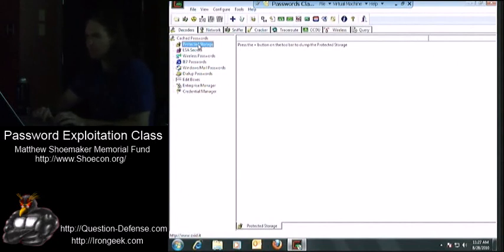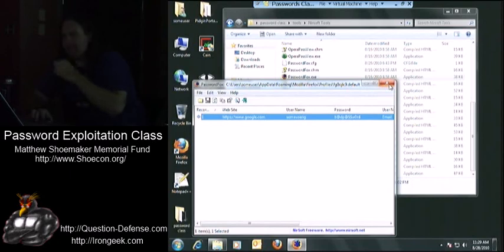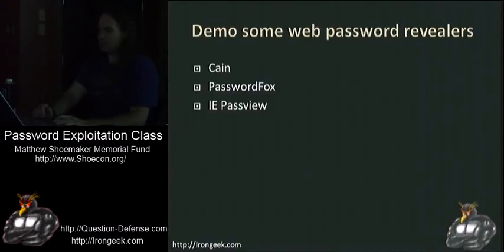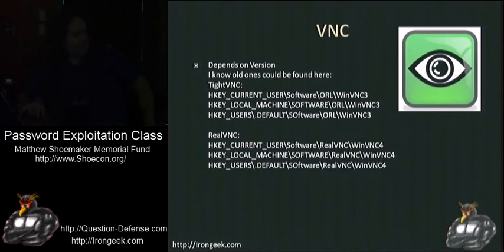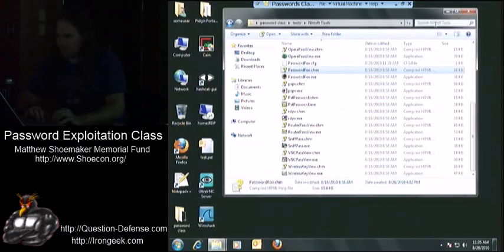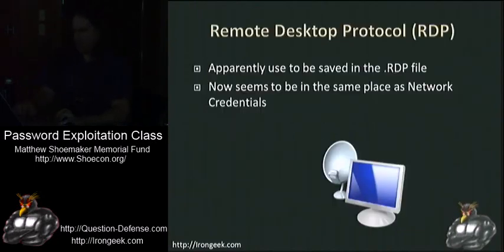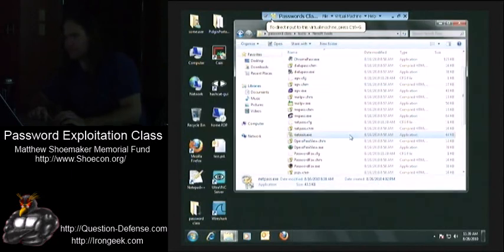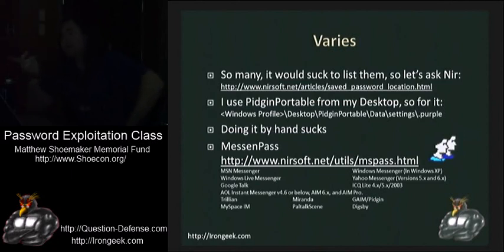Password Exploitation Class: Part 1: Why exploit local passwords 6/9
Clip 6/9

Part 1: Topics include: Why exploit local passwords?, Scenario:Imaged Systems, Grabbing local passwords, Hash Examples, Great Resources, Platforms  Used: Ubuntu, Backtrack, UBCD4Win, Windows